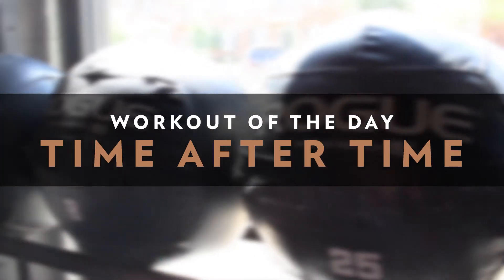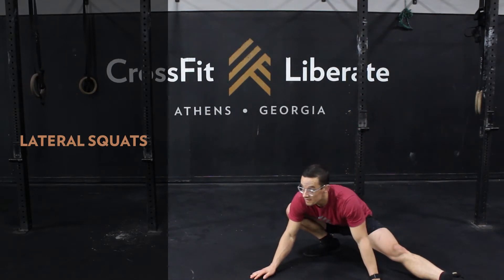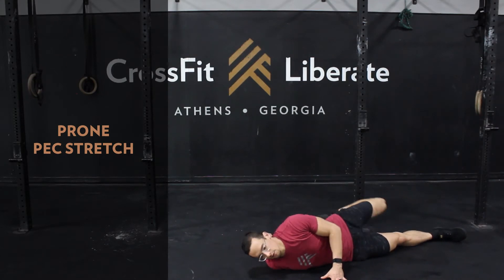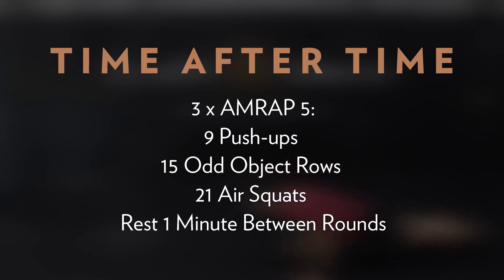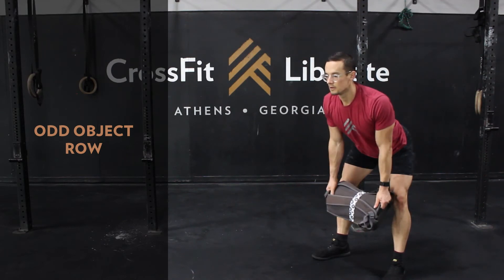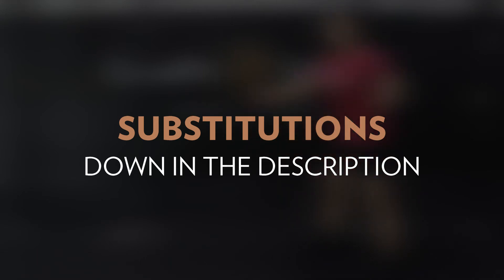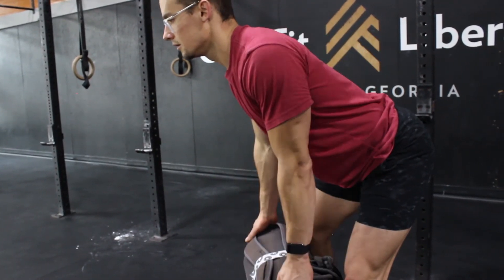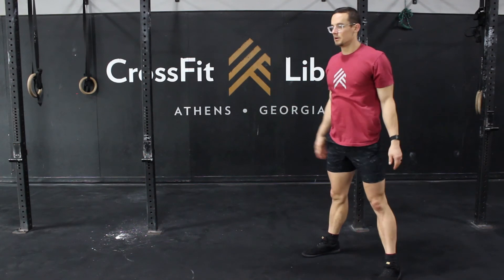At Home Workout // Thursday, October 29th 2020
"Time after Time"
3 x AMRAP 5:
9 Push-ups
15 Odd Object Rows
21 Air Squats
Rest 1 Minute Between Rounds

DESCRIPTION
* Today's interval style workout is a play on the benchmark workout "Cindy"
* Your score for each 5-minute AMRAP is total rounds and reps completed
* Your final score will be these 3 scores added together
* Ideally, we're picking rep number or variations that allow for at least 5 rounds (1 round on the minute)
* With a little rest built in and less overall time, our pace will be slightly faster than if we were completing "Cindy" as prescribed (20 minute workout)
* The constant rotation from upper pull to upper press to lower press will also allow for a higher intensity throughout

ODD OBJECT BENT OVER ROWS
* Let's ideally choose a number and object loading that allows for unbroken sets throughout
* Reducing the number can help meet this recommendation if loading is fixed or difficult to change
* With such short windows to work within, breaking excessively here means less time moving forward

PUSH-UPS
* Choose a rep number or variation that allows you to clear this station with 1 break per round
* Chest must touch the floor at the bottom of each rep and elbows must fully extend at the top of each rep

AIR SQUATS
* Ensure full range of motion while moving quickly through the easier station of the three
* Hip crease gets below the knee on each rep and we stand up tall with hips and knees locked out at the top of each rep.

WARMUP
1 Minute Each:
Active Samson + Air Squat
Shoulder Taps
Lateral Squats
Push-up to Down Dog
Wall Squats

MOBILITY
Prone Pec Stretch: 1 Minute Per Side
Pole Prying Stretch: 1 Minute

TEACHING
ODD OBJECT ROWS
Elbows
Our focus today on all these movements will be the elbows. On the odd object rows, keep those elbows in tight to the body to avoid putting your shoulders into a painful internally rotated position. When you finish each row, think about squeezing those shoulder blades together by pulling the elbows up and in, as high as you can.

PUSH-UPS
Elbows
In the push-up, we want the elbows to track back behind the body at a 45 degree angle off the torso. This position is safer and provides better leverage than an "elbows out" position where they flare to the sides. It can be helpful to view this as the same natural elbow position you would use during a run. At the top of each rep, let's also ensure the elbows reach full extension to hit the range of motion standards.

AIR SQUATS
Elbows
The elbows can help keep your chest up in the air squat in a similar way that driving the elbows up keeps the chest up in the barbell front squat. Pressing the arms up and away from the body can provide a slight counterbalance, allowing for better mechanics. This can help prevent any rounding over or caving in of the upper body during the squat - which also makes it easier to breathe during the movement.

MODIFICATIONS
ODD OBJECT ROWS
* Strict Pull-ups (reduce reps)
* Banded Strict Pull-ups
* Ring Rows
* Inverted Rows
* Double Dumbbell Bent Over Rows
* Single Dumbbell Bent Over Rows (15 Each Side)
* Barbell Bent Over Rows

PUSH-UPS
* Reduce Reps
* Elevate Hands (Box or Bench)
* Knee Push-ups

AIR SQUATS
* Squats to target (chair, medicine ball)

STRATEGY
* The upper body movements will present the biggest challenge today
* Don't feel like you have to stick with one plan - adjust your break-up approach to as needed to keep moving forward
* Breaking the push-ups can also be helpful with managing the overall volume
  * Quick breaks of 5-5 or 4-3-3 are two options to help push off fatigue
* Adjust your air squat cycle time to support the two upper body movements
  * If the upper body movements aren't an issue, cycle these fairly quickly
  * If your upper half needs more time to recover, slow your cycle time

FILMED AND EDITED BY JORDAN MICHEL
PROGRAMMING WRITTEN BY COMPTRAIN